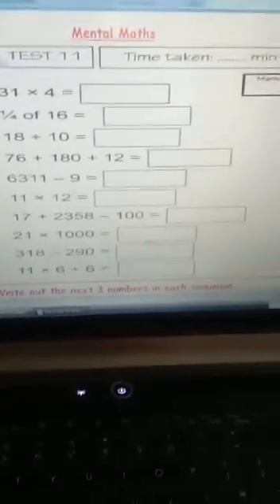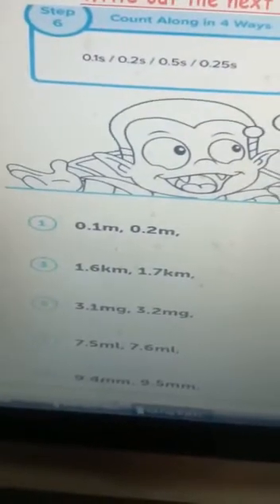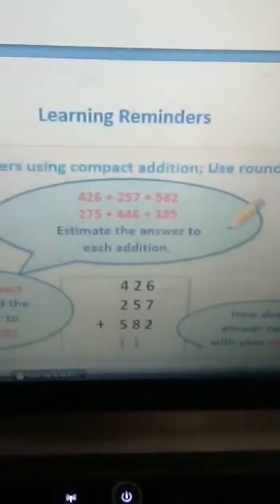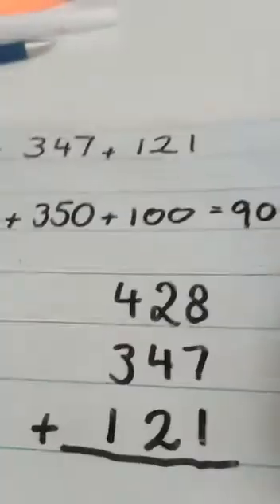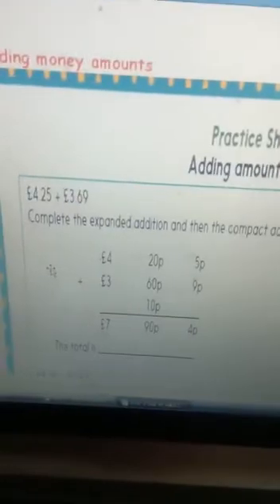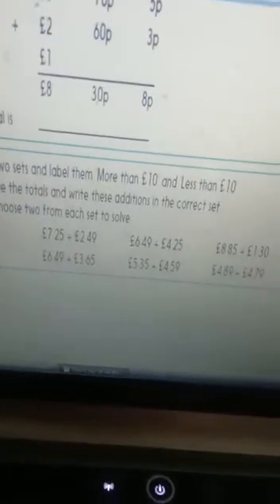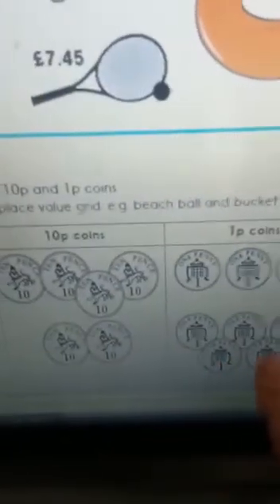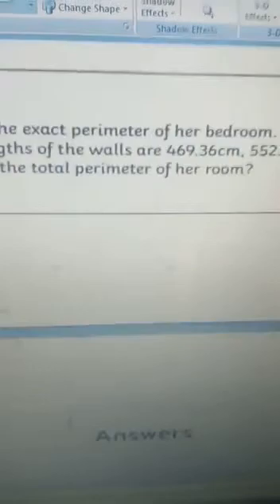Maths Tue 2 June Class 4